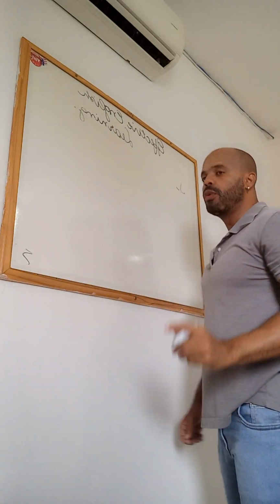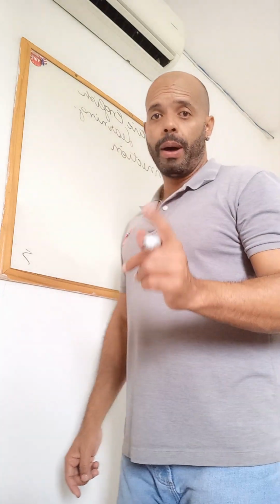25 de janeiro de 2024